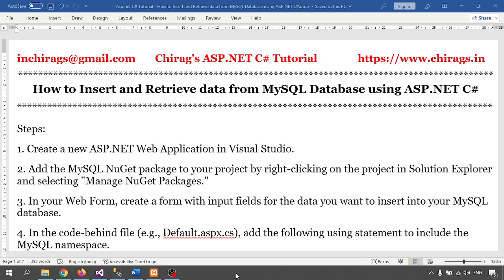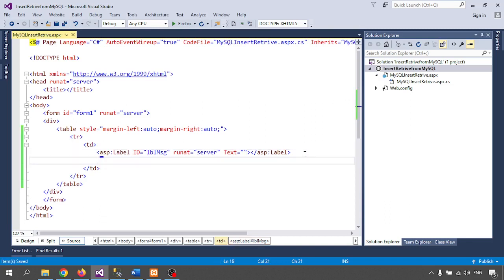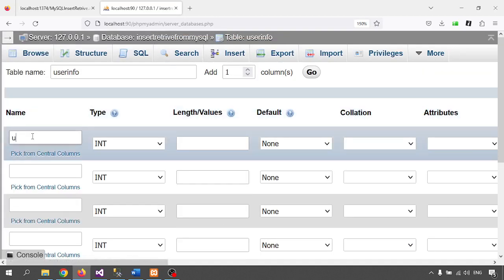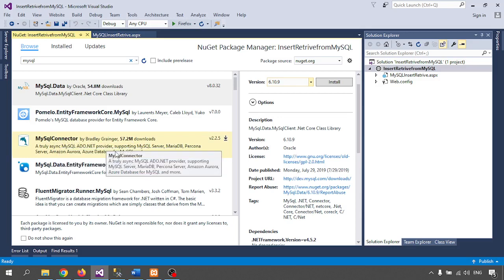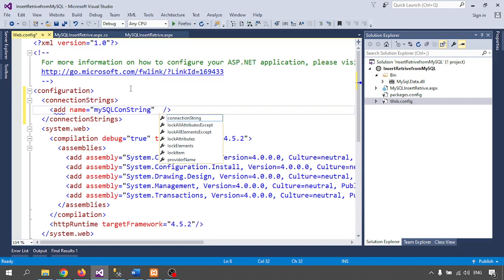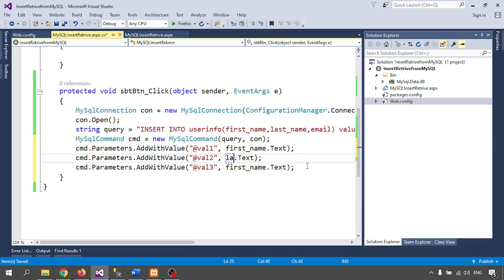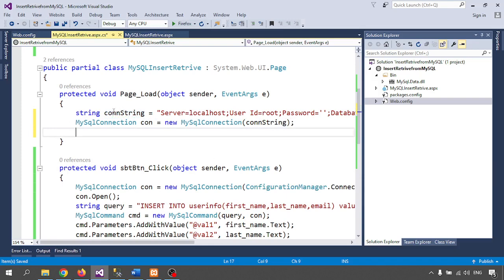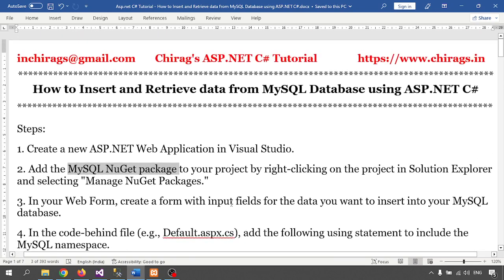How to Insert and Retrieve data from MySQL Database using ASP.NET C#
Steps:
1. Create a new ASP.NET Web Application in Visual Studio.
2. Add the MySQL NuGet package to your project by right-clicking on the project in Solution Explorer and selecting "Manage NuGet Packages."
3. In your Web Form, create a form with input fields for the data you want to insert into your MySQL database.
4. In the code-behind file (e.g., Default.aspx.cs), add the following using statement to include the MySQL namespace.
5. In the code-behind file, add the following code to connect to your MySQL database and insert data into a table.
6. Call the Insert Data method when the user submits the form. For example, you could add a button to your form and call the method in the button's click event handler.

Thanks & Regards,
Chitt Ranjan Mahto "Chirag"